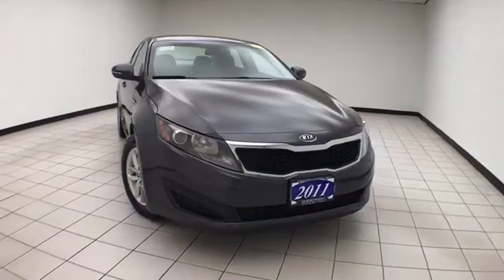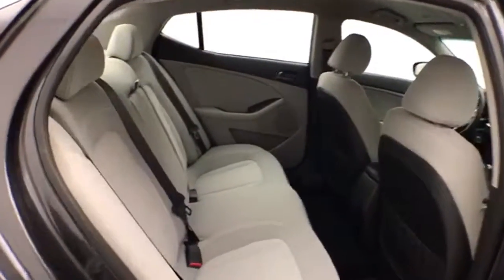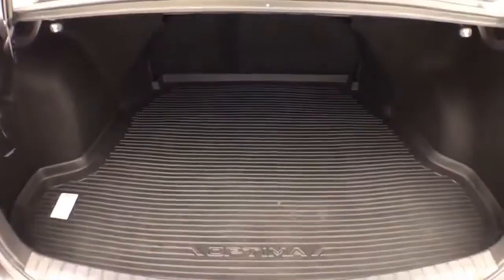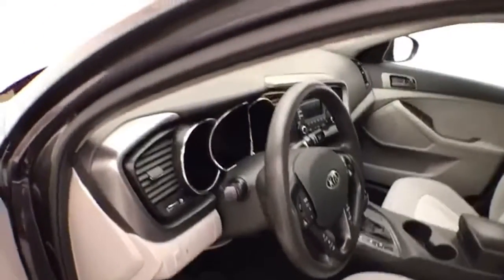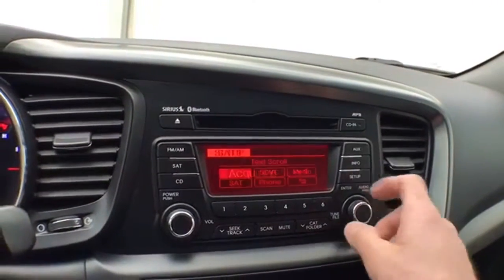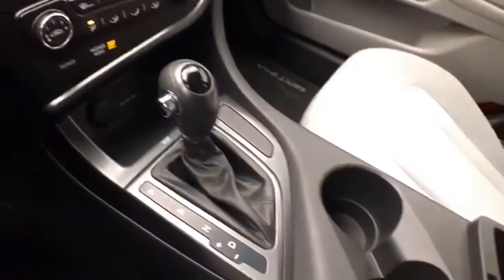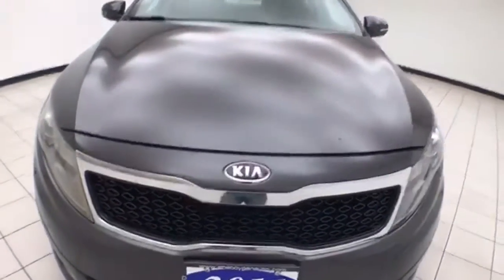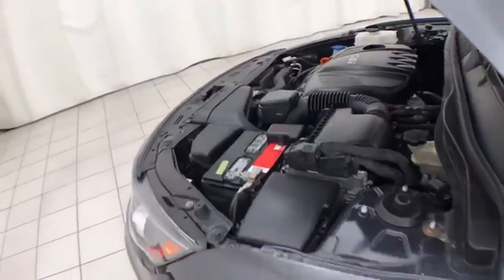Used 2011 Kia Optima Oshkosh WI Sheboygan, WI B9064AA - SOLD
Year: 2011
Make: Kia
Model: Optima
Trim: LX
Engine: 4 Cyl. 2.4L
Transmission: Automatic
Color: Platinum Graphite
Interior: Gray
Mileage: 81922
Stock #: B9064AA
VIN: KNAGM4A71B5108782
Gray 2011 Kia Optima EX 4D Sedan, 2.4L I4 DOHC, 6-Speed Automatic with Sportmatic, FWD, Gray w/Cloth Seat Trim, ABS brakes, AM/FM radio: SIRIUS, Compass, Electronic Stability Control, Front dual zone A/C, Heated door mirrors, Illuminated entry, Leather Seat Trim, Low tire pressure warning, Remote keyless entry, Traction control. 34/24 Highway/City MPGThree dealerships two locations, one goal to be your dealer! At Sheboygan Chevrolet Chrysler, we walk it, with pride! Our Sales personnel are non-commissioned, which means we pay their wages, not you!Awards: * 2011 IIHS Top Safety Pick Reviews: * Powerful and fuel-efficient engines; good ride/handling balance; handsome cabin; copious features; top safety scores; impressive value; lengthy warranty. Source: Edmunds

Address:
3400 South Business Drive